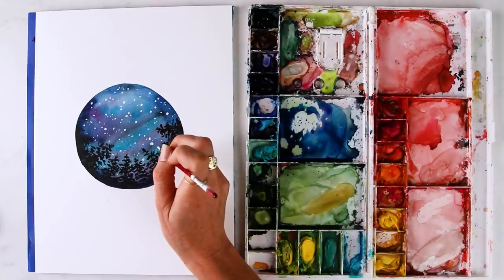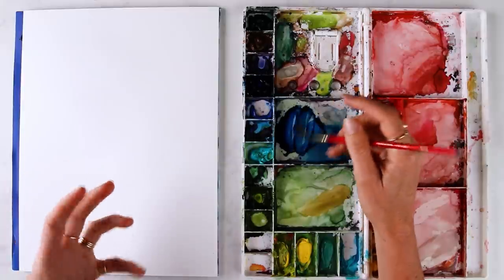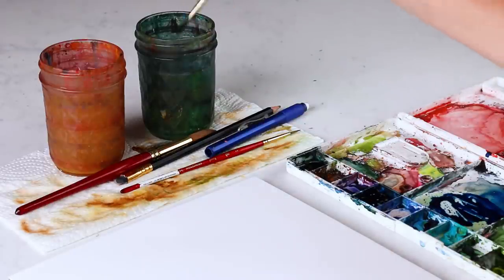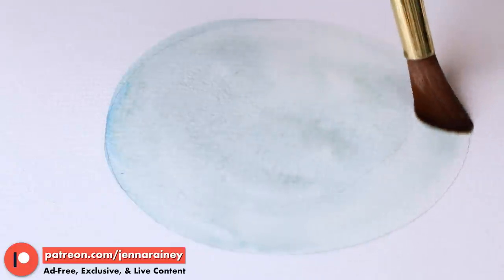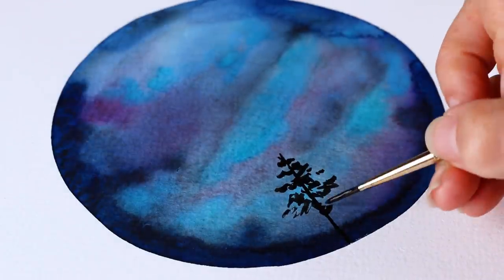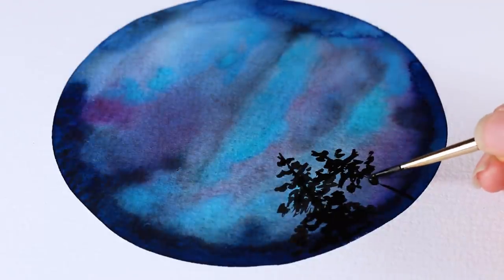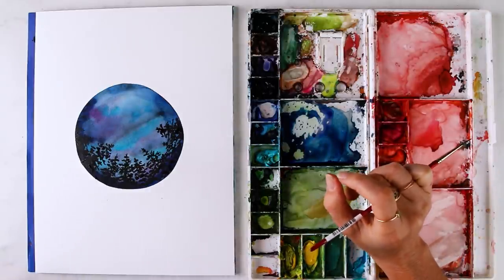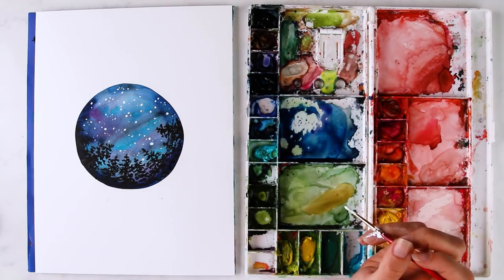Watercolor Tutorial | Forest in a Circle!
In this watercolor tutorial, I will teach you how to paint this forest in a circle under a night sky. This is an informative and fun video packed with tips and techniques that will help you paint this landscape. Beginner friendly, step-by-step instruction. Enjoy!

Watercolor Palette
Blackwing Matte Pencils
Pantone Formula Guide
Scanner Epson V600

00:00 - Intro (I was on TV!!!)
00:55 - Getting started, visualizing, color mixing.
01:43 - What’s THAT?!
02:15 - Painting the circle.
03:22 - Getting more pigment for the sky…
04:50 - Adding purple to the night sky.
05:20 - The most satisfying circle you’ve seen painted.
05:52 - Wet-on-wet poke technique
06:39 - Sky dry, now tree time!
08:31 - Favorite forest stories.
09:59 - John’s Yosemite climbing story begins. :)
14:23 - Done painting trees, now for some stars!
15:05 - How many stars?! “I love games.” -John
16:34 - We wanna hear from YOU!